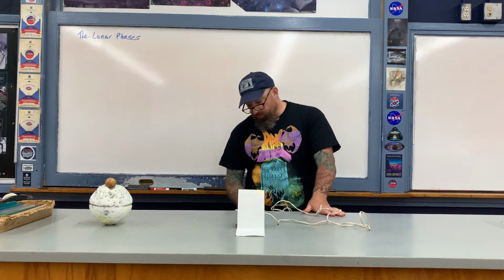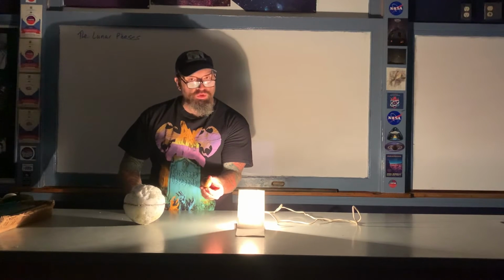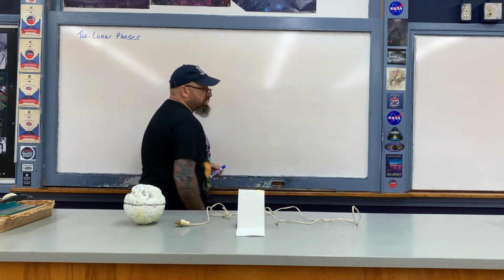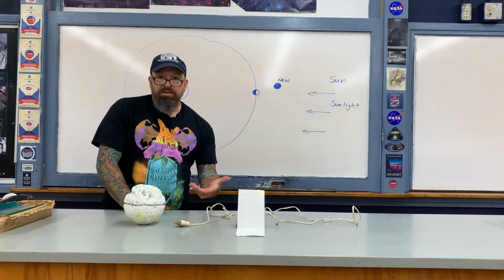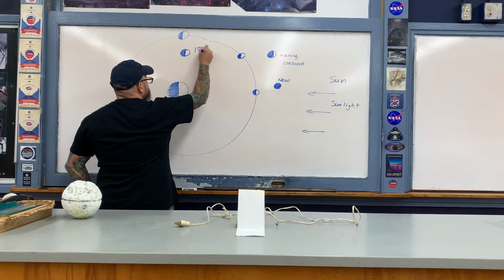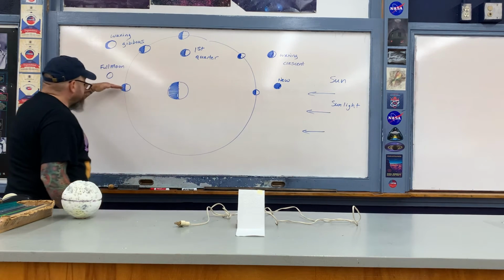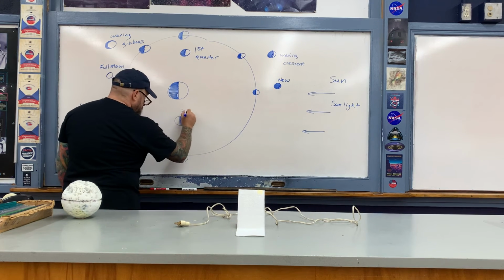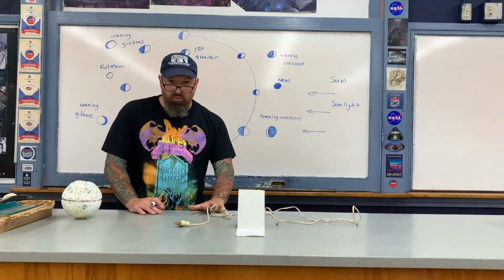Lunar Phases Lecture Part 1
Here is a link to the activity/ exercises referenced in the lecture.